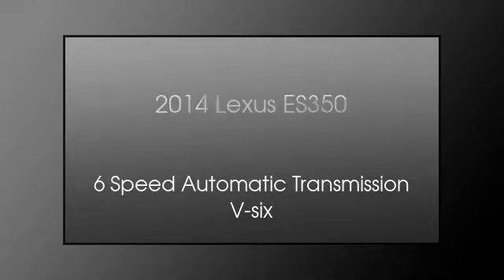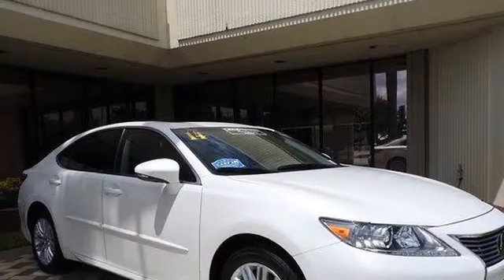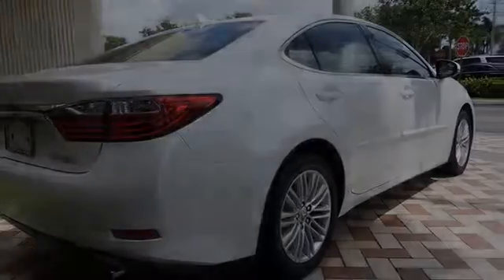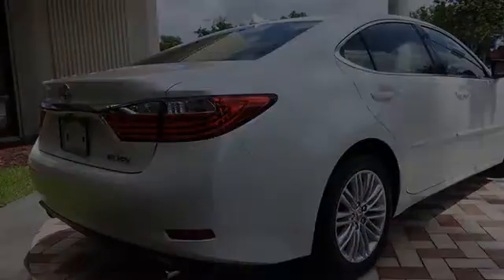2014 Lexus ES 350